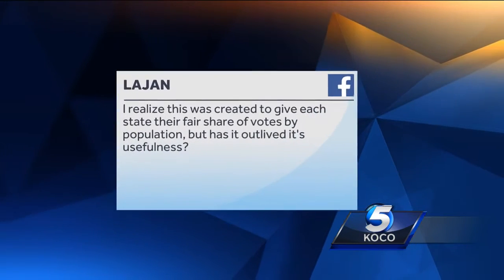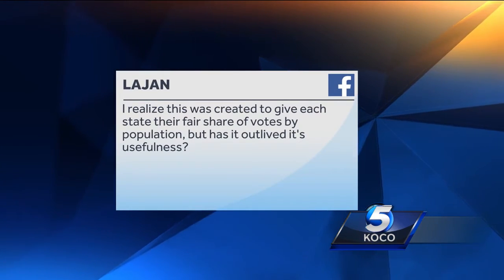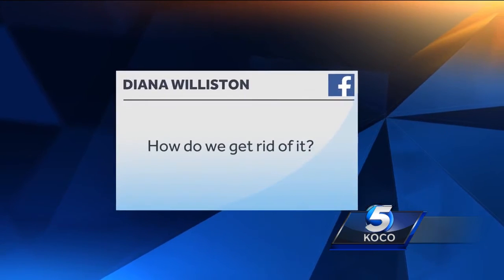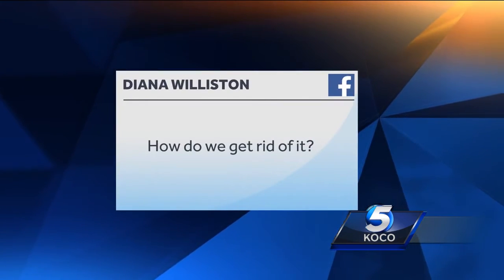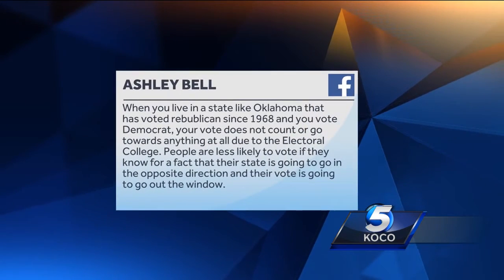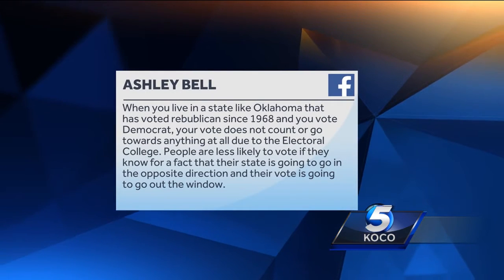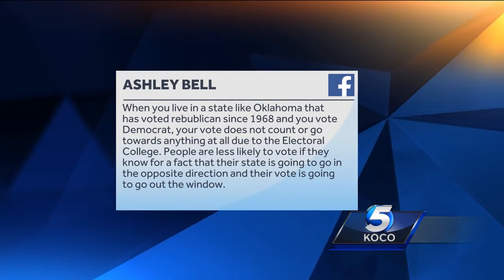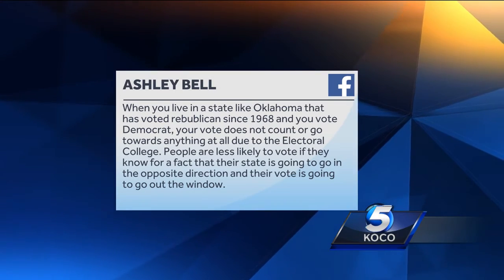Expert: Voter turnout plays role in Oklahoma election results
Jeanette Mendez, the head of the political science department at Oklahoma State University, answers viewer questions about the Electoral College.